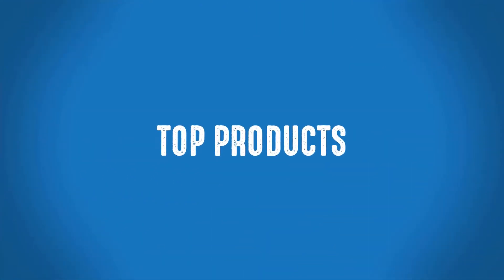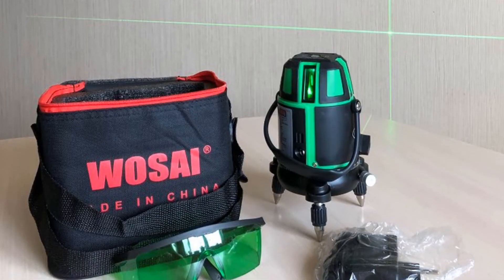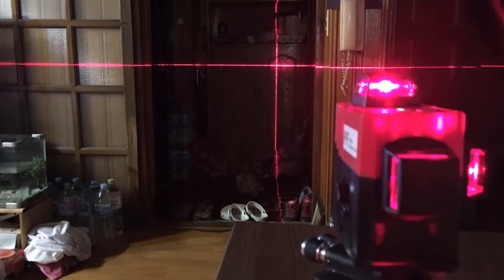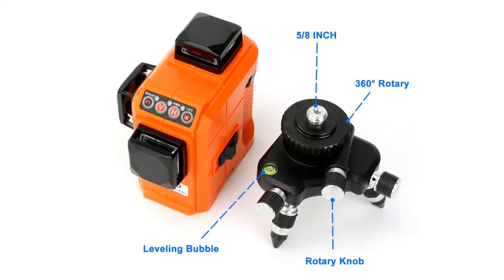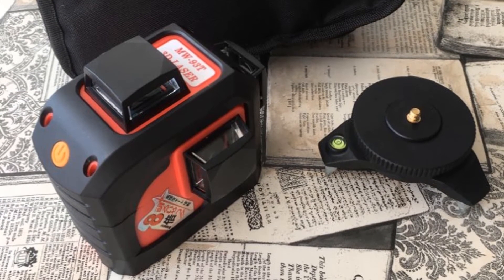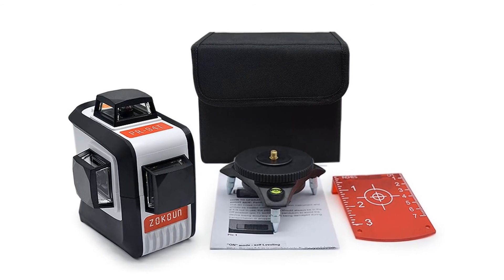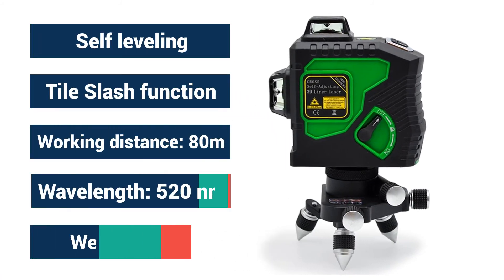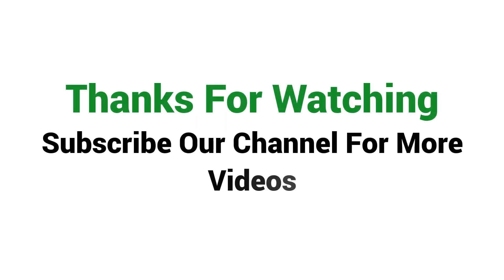Best Laser Level on Sale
Top 6 Best Laser Level on Sale.

6. WOSAI 5 Lines Green Laser Level

5. CLUBIONA 3D level Laser line

4. KaiTian 12 Lines 3D Laser

3. Fukuda 12 Lines Self Leveling Laser

2. ZOKOUN 12 Lines Red Laser

1. Clubiona 3D 12 Lines Laser